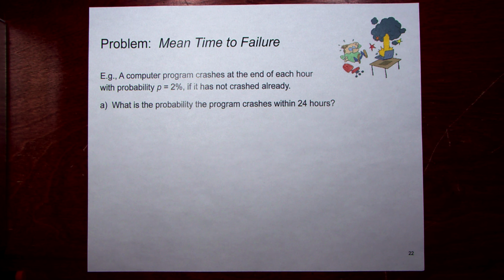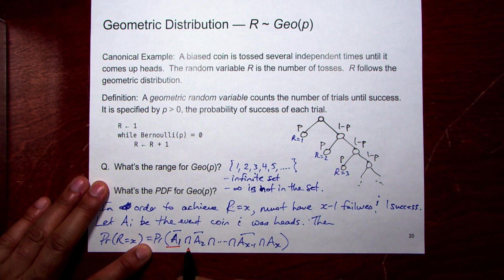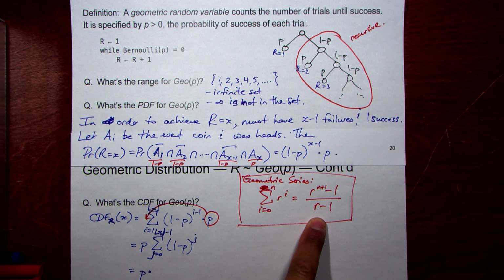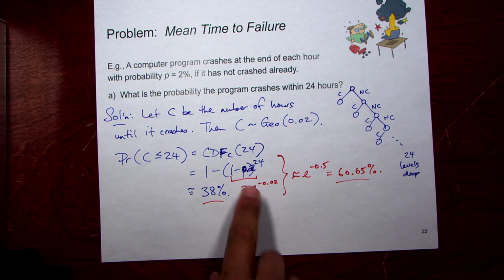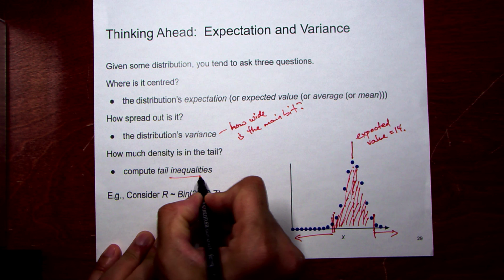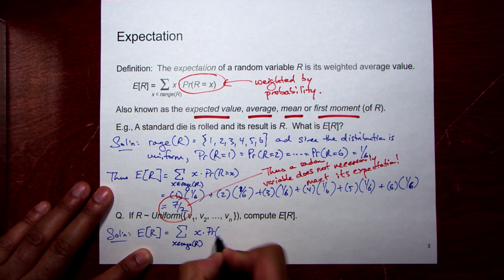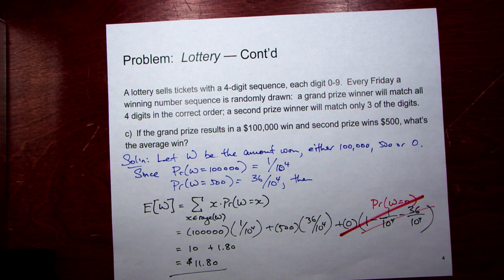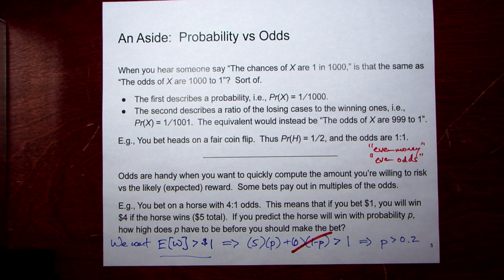LEC 22 March 3